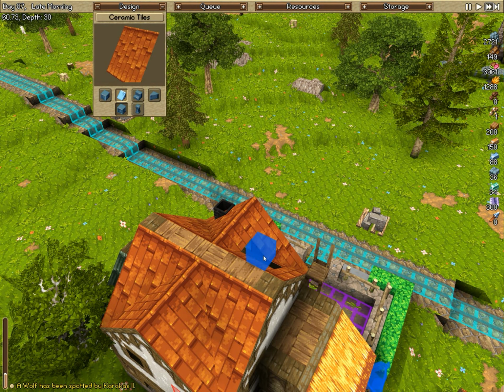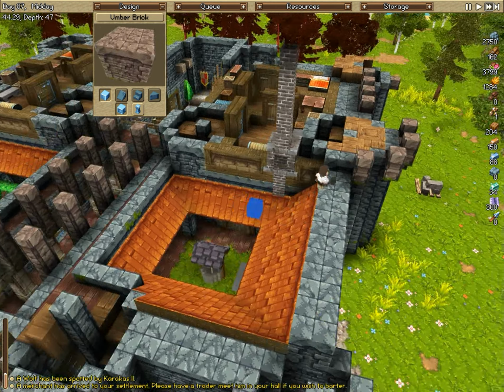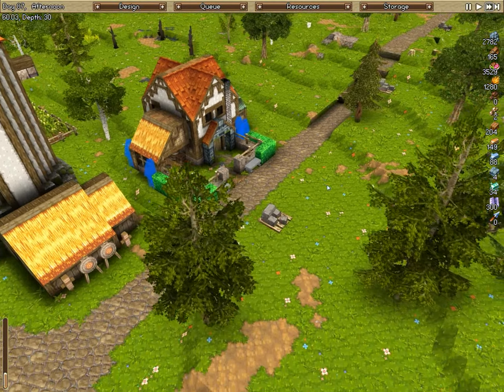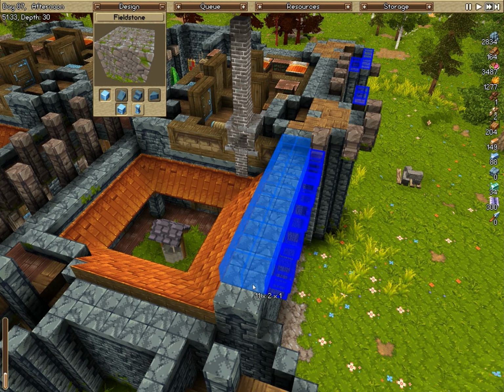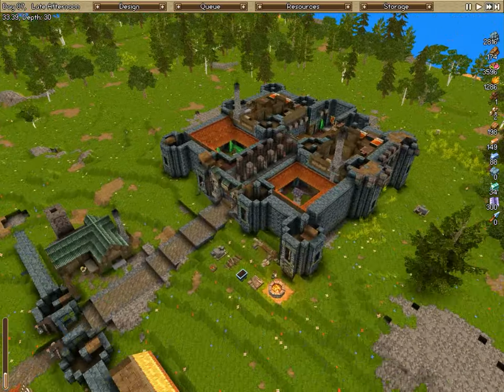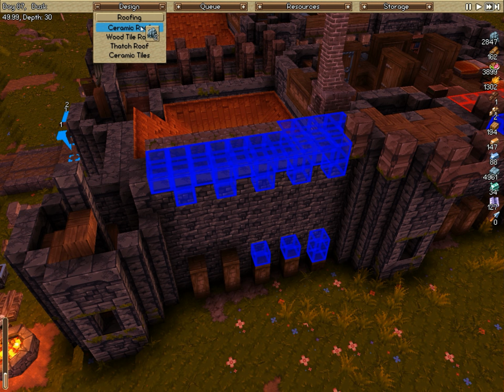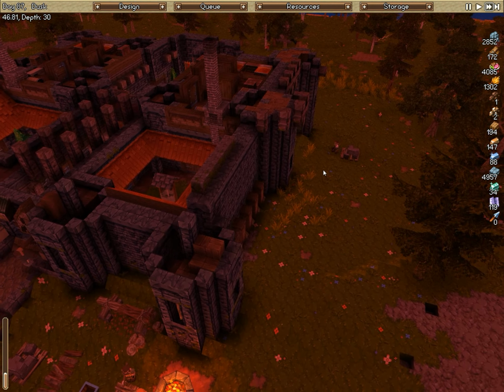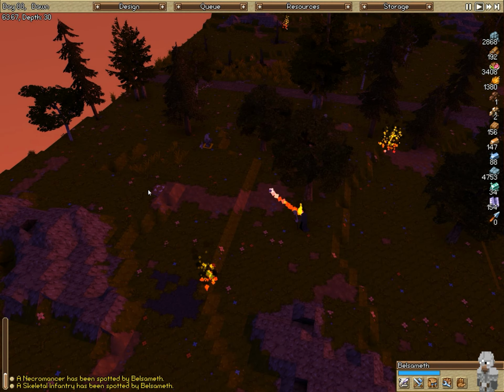Timber & Stone | Lets Play Episode 13 | Trader's House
Hello and Welcome to Timber & Stone episode 13!

This episode we finish up the Trader's House! Work is continuing on the caste - and it seems like money is a nice thing to have. Lets take a look at the progress and hang out while we build in this wonderful game!

Let me know if you have any names for the townsfolk! If you want a specific building - let me know that as well.